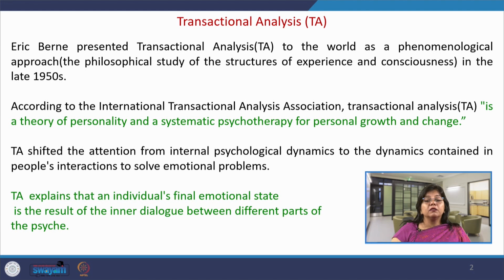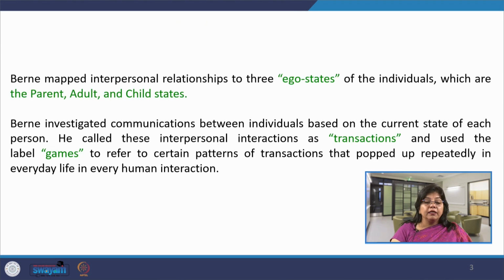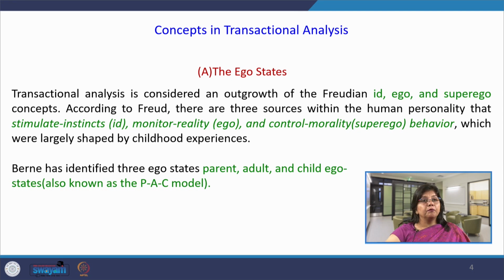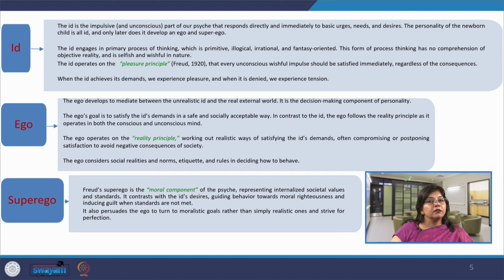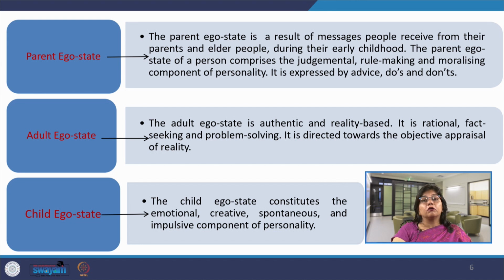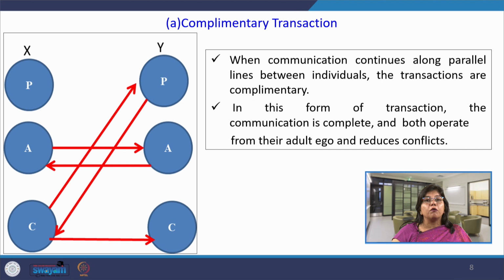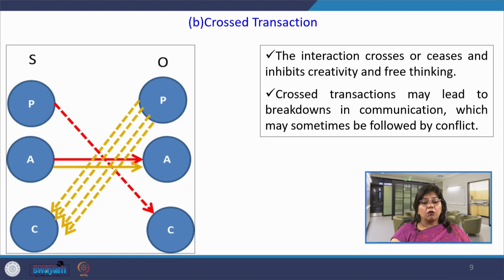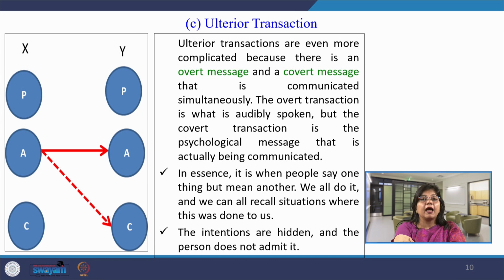Lecture 56: Transactional Analysis (TA): Part-I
This lecture discusses the concepts of transactional analysis